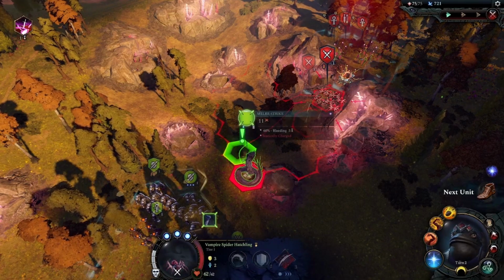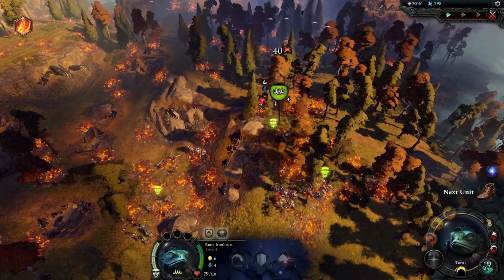AOW4 Comprehensive Combat Guide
I forgot to mention in video that attack of opportunity and retaliation shares the same charges... So theres also that

00:00 - Intro
00:21 - Defense & Resistance
00:52 - Health & Casualty Penalty
02:39 - Retaliation, Attack Order, & Action Points
04:47 - Movements
05:29 - Morale
06:33 - Group & Flank Strategy

Credit:
Eramusha - Voicing and Filming
Russie - Video Editing, Filming, and Script Writing
It may not look like it, but this 8 minute took over 15 hours to script, film, voice, and edit.